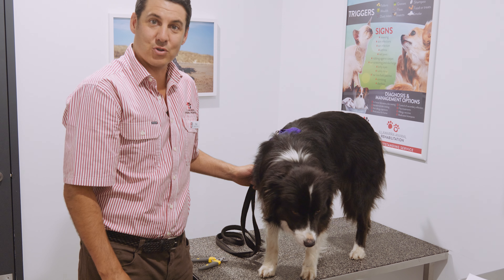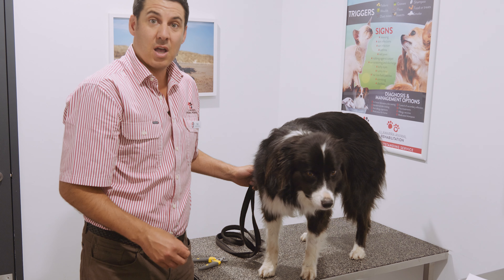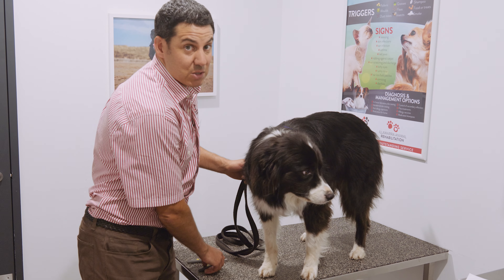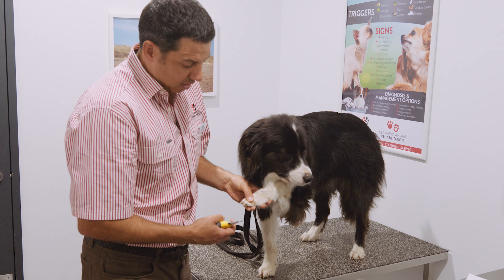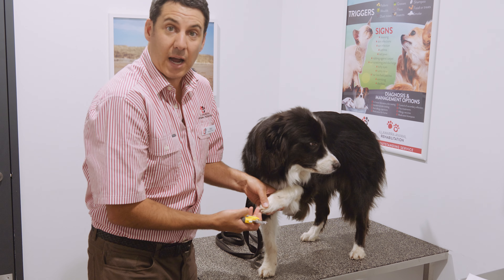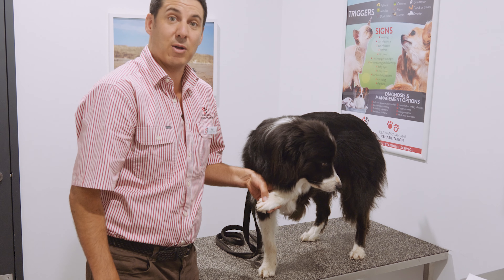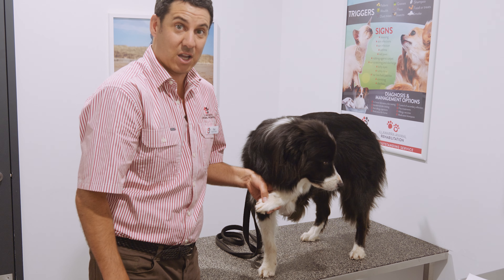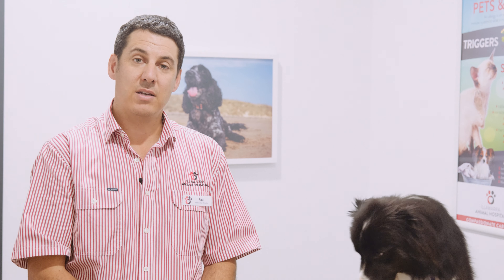How to cut a dog's nails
Dr Paul explains how to cut a dog's toe nails